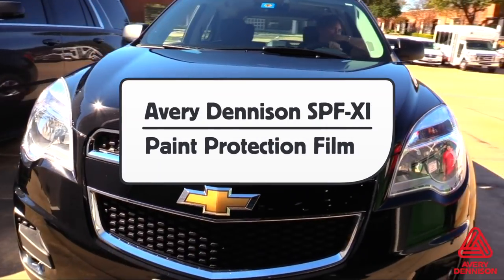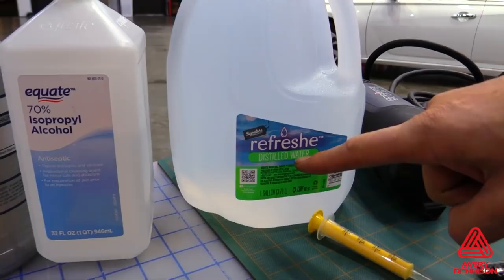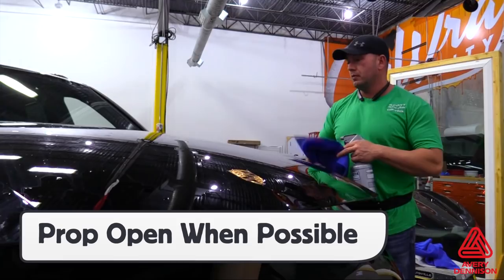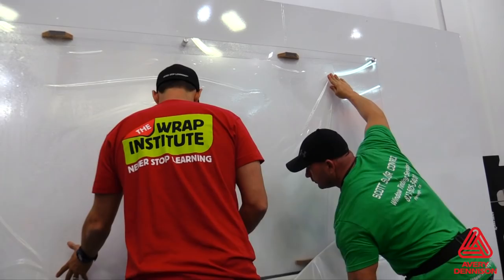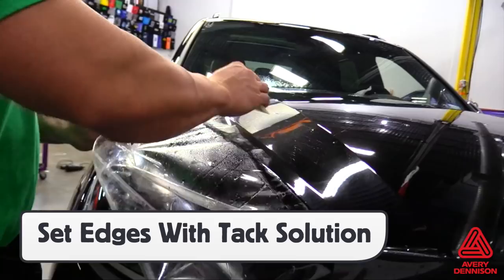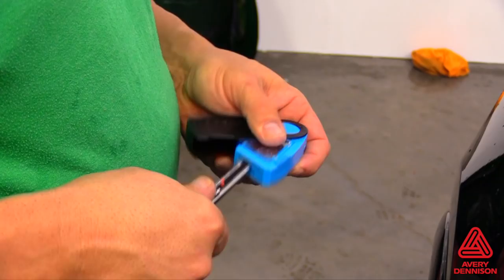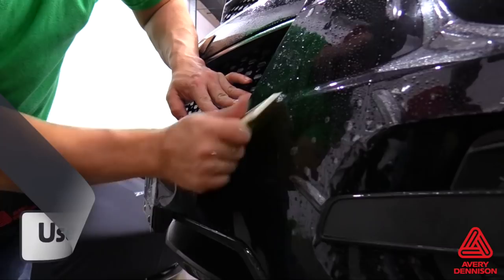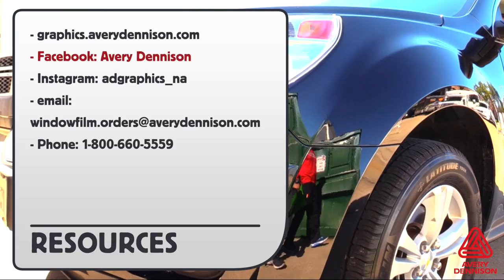Avery Dennison SPF-XI Paint Protection Film Instructional Video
Justin Pate and John Scott demonstrate the proper installation process of Avery Dennison's new Paint Protection film. This video discusses the properties of the film, product information, recommended tools, SPF-XI install solutions, technical details and more!